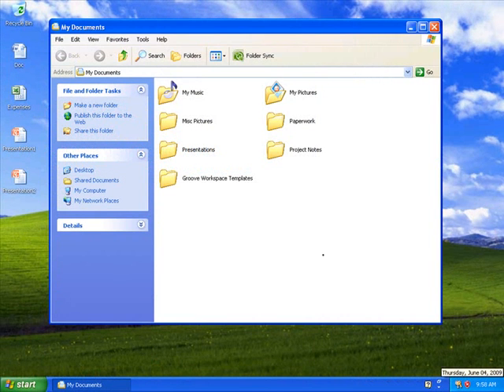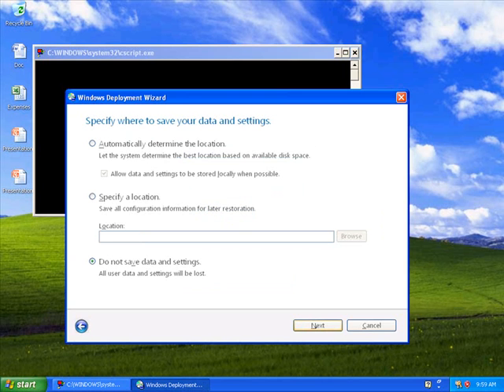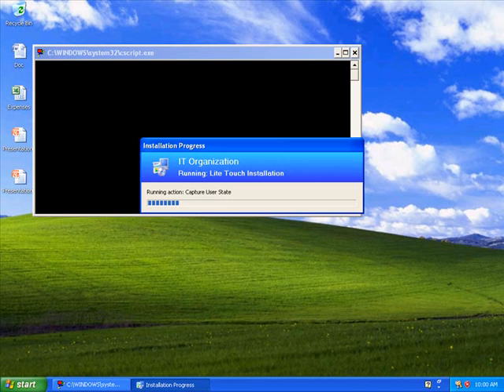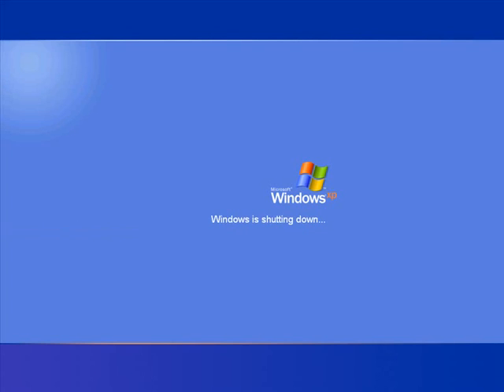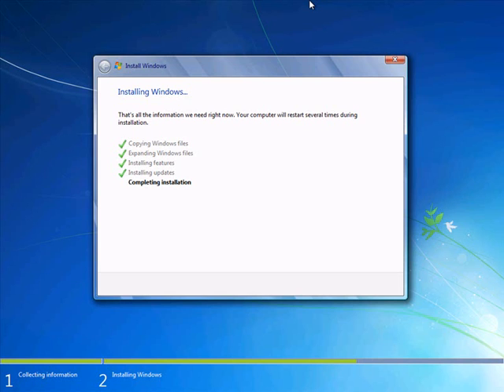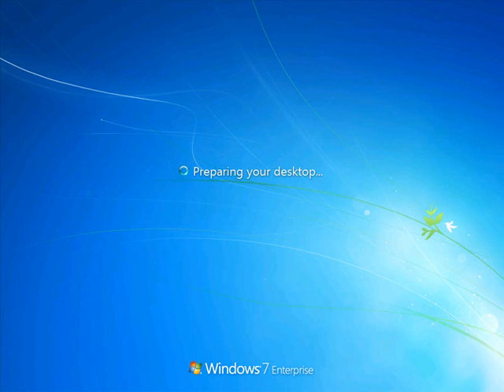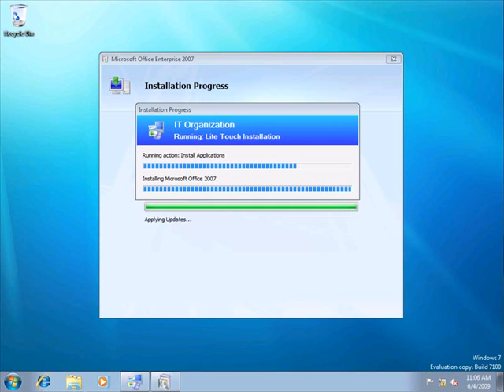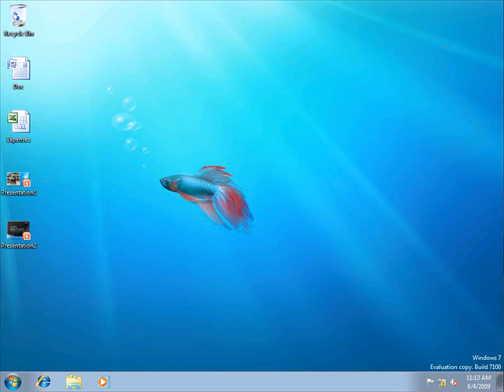Initiating the Install and Migrating the PC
Explore the user experience for migrating the Windows XP computer to Windows 7 and how brief - or "lite touch" - interaction is required up front to automate the entire process of data migration, OS installation, driver and application customization, and domain join.